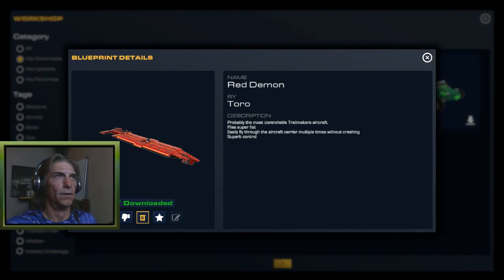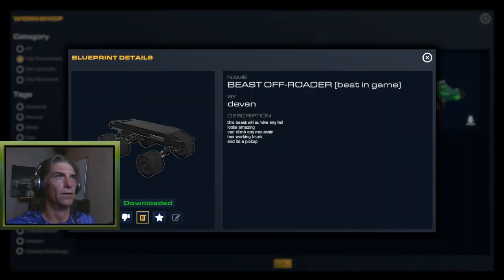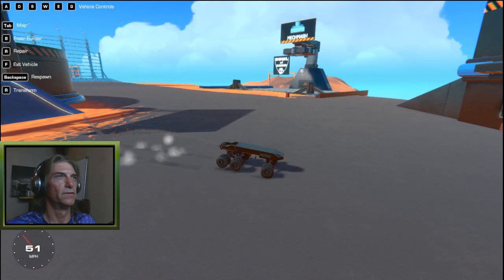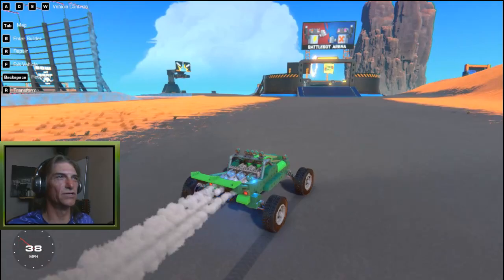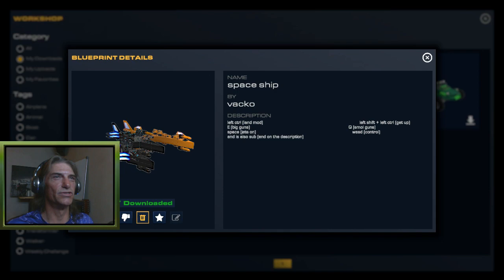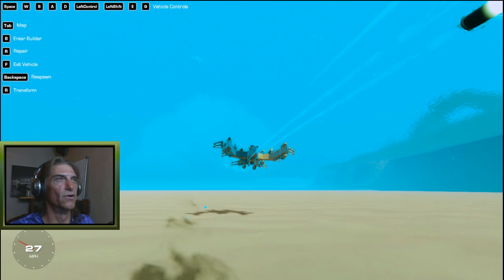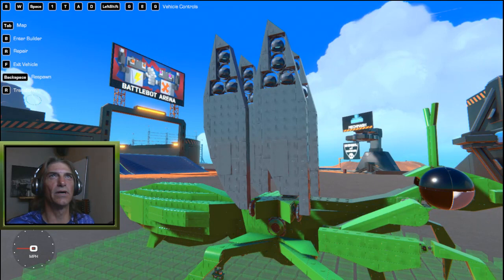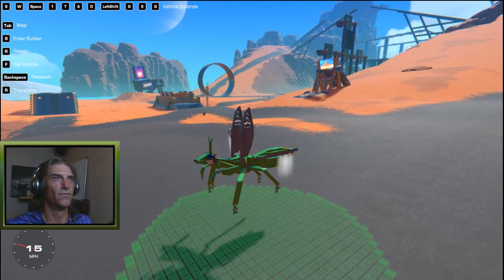Giant Preying Mantis, Off Road buggies and More! Trailmakers Workshop Hunter with ThatDomGuy Ep4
Trailmakers Workshop Hunter with ThatDomGuy Episode #4
This is where I'll be looking at eye-catching designs on the Steam Workshop, built by you!
Let's see what you guys and gals have been up to:)